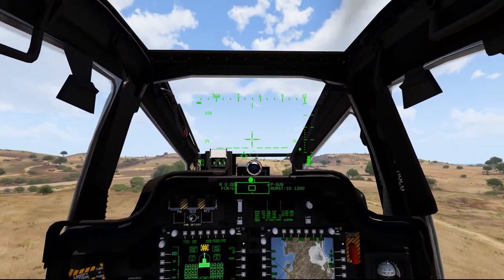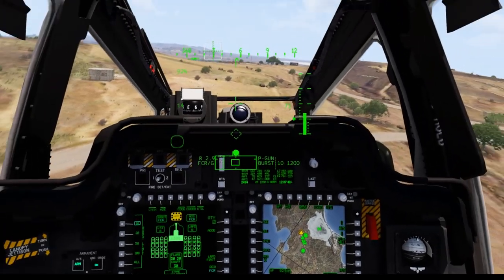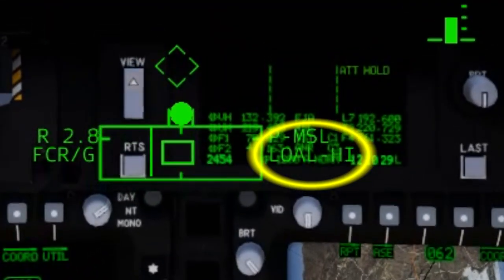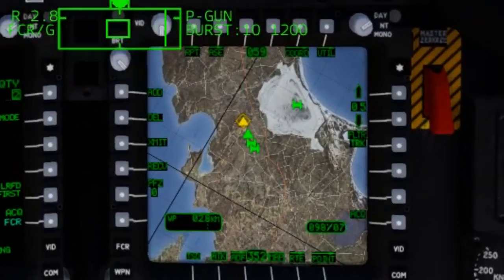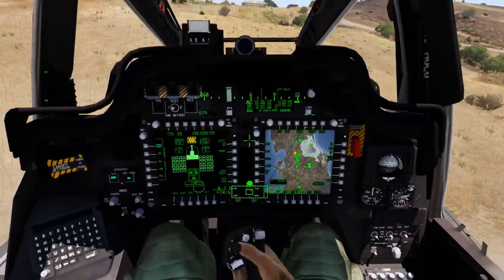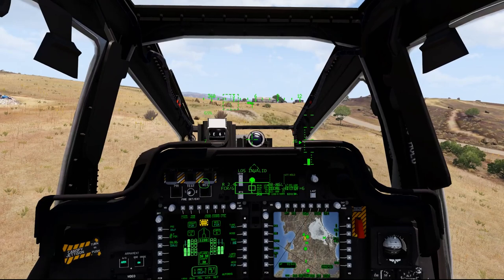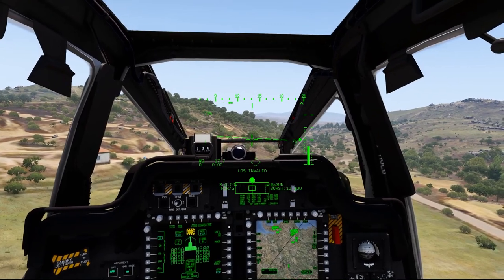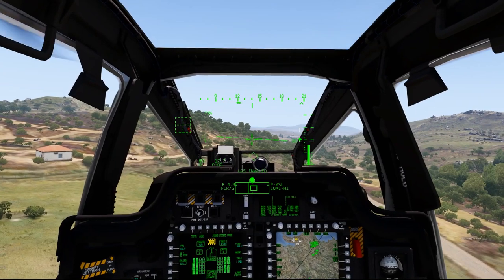ARMA 3 : AH-64D Apache Longbow Mod FCR Tutorial Part 1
Tutorial for the AH-64D Apache Longbow by Nodunit & Franze improved by Sacha "Voodoo" Oropeza and the AH-64D Apache Longbow Official Project Community Project Team

Tutorial by : Fred "Delta 51"
Edited by  : Ken "Gadget" Lee